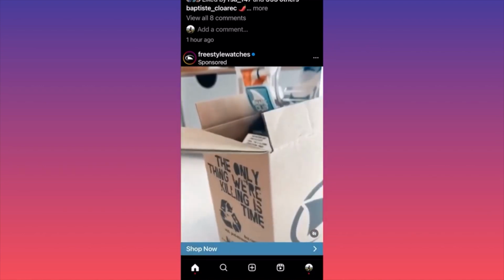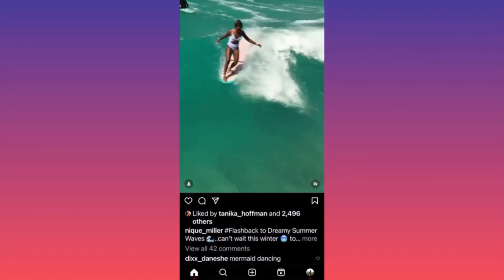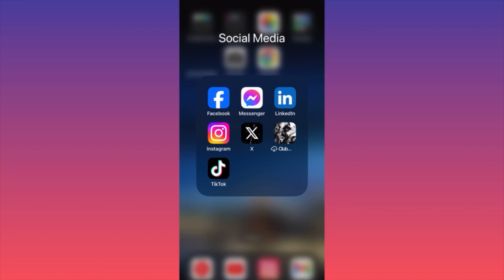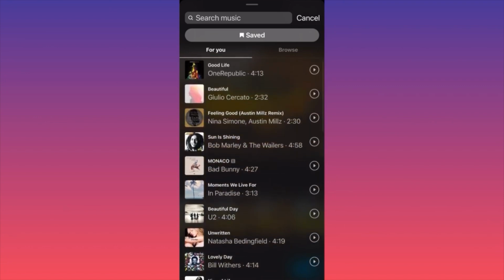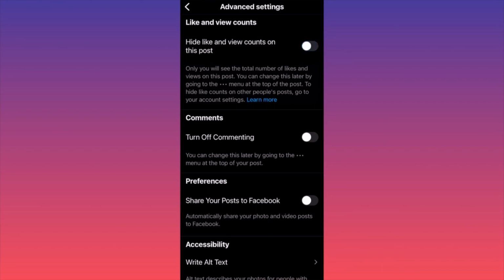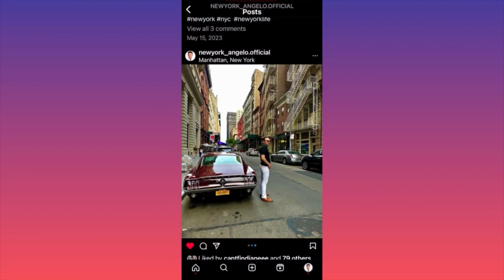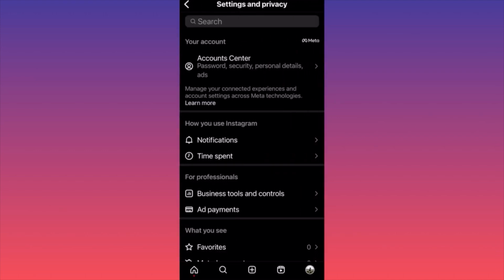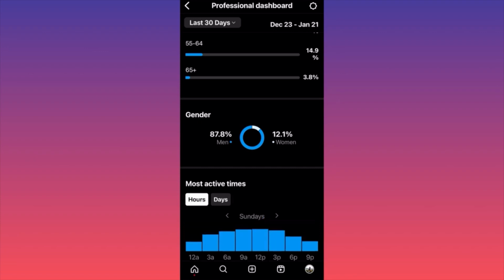Instagram Tutorial | How to use Instagram 2024 (BEST GUIDE)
In this instagram tutorial video you will learn how to use instagram and instagram reels tutorial. This instagram tutorial for beginners will help you to post instagram reels and how to start instagram theme page as well how to grow on instagram. In this Instagram tutorial video, designed for beginners, you'll gain insights into using Instagram effectively. The tutorial covers various aspects, including how to use Instagram Reels, posting on Instagram, starting an Instagram theme page, and strategies for growing your presence on the platform. Whether you're new to Instagram or seeking tips to enhance your usage, this video provides valuable guidance for users at different levels.

📚Elon Musk's Secrets to Success:

📚Maximize Results with GPT-3: